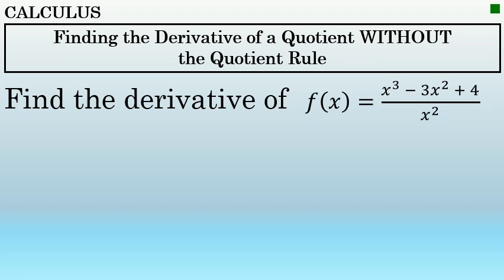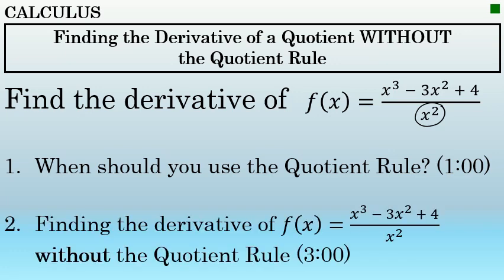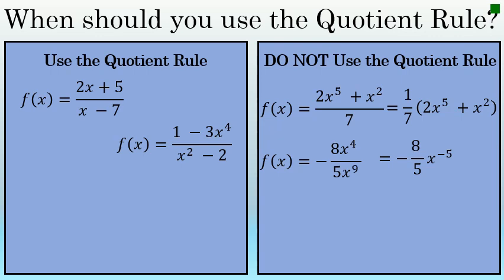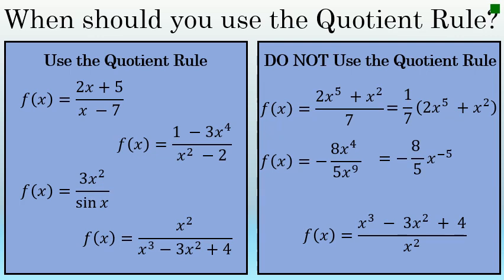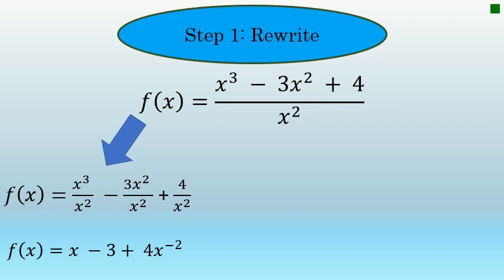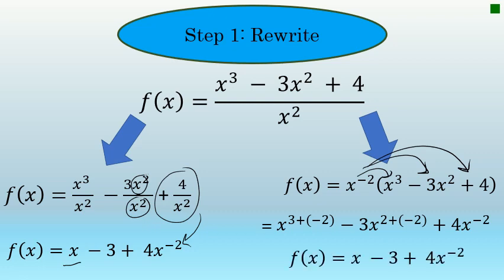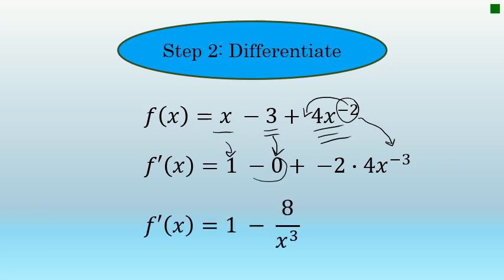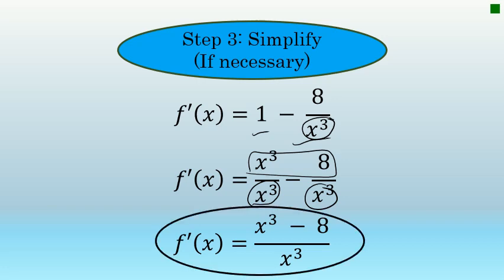Calculus - The Derivative of a Quotient WITHOUT the Quotient Rule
The Quotient Rule provides a way to differentiate a quotient.  However, just because a function has a fraction bar does not mean the Quotient Rule is the BEST method to find the derivative.

In this video I discuss when it is best to use the Quotient Rule and when it is not.  Then, the derivative of a quotient is found without use of the Quotient Rule.

When should the Quotient Rule be used and when should it not? (1:00)
An example derivative of a fraction without the Quotient Rule (3:00)